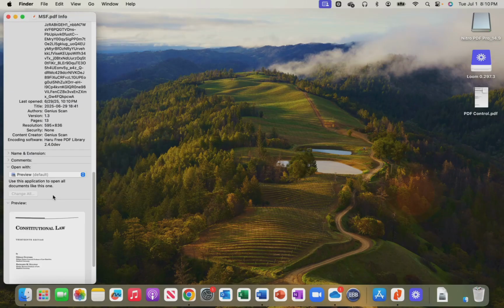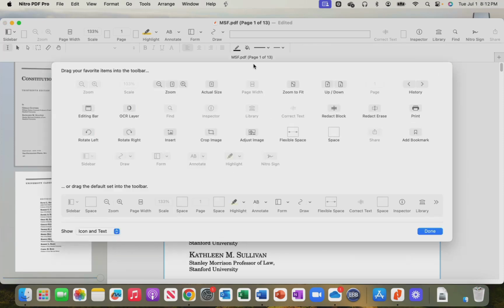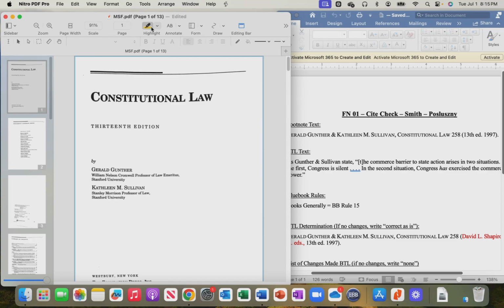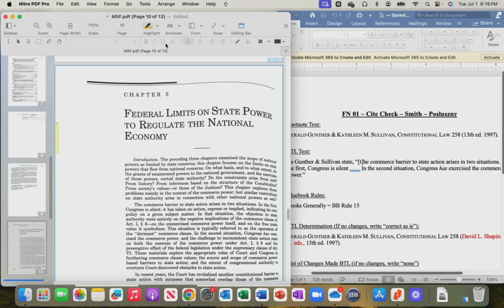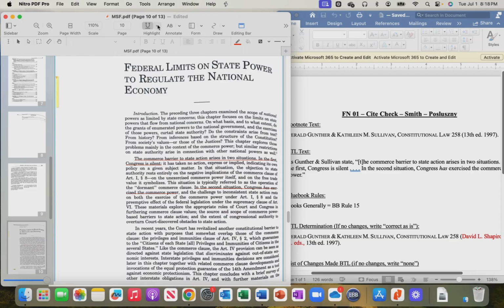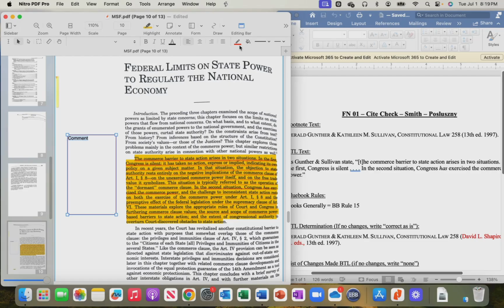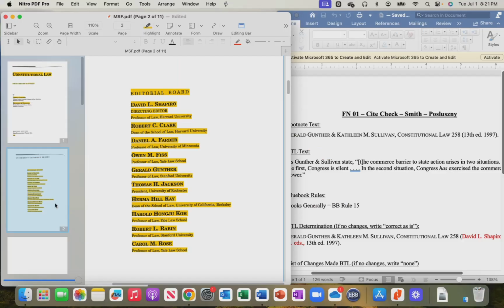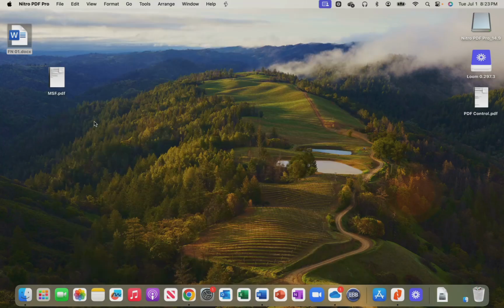Using Nitro on Mac